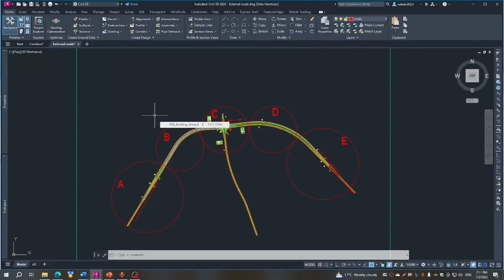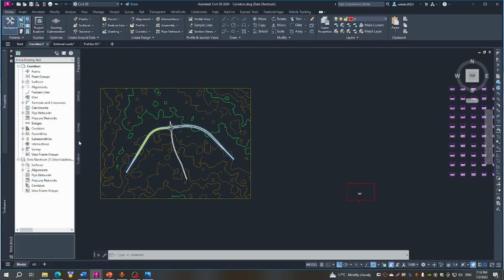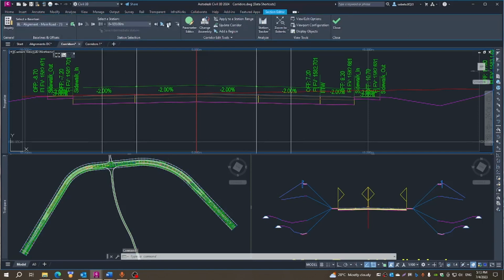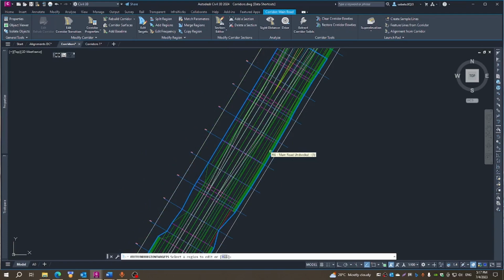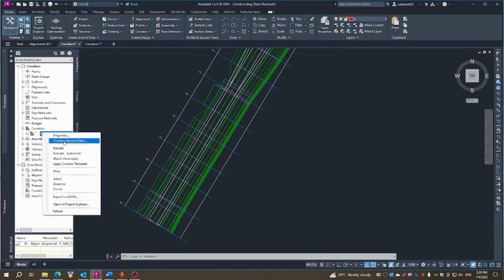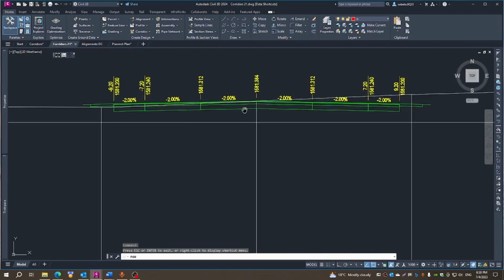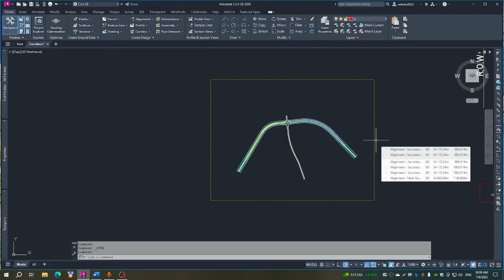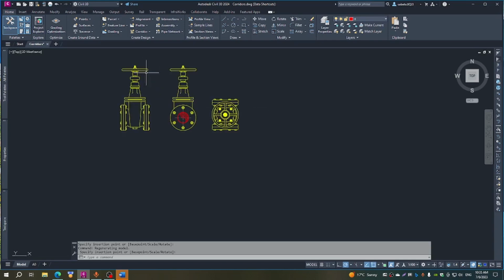Modelling a transition from 2 lane road to 4 lane road in Civil 3D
In this session, we will model a transition from a two-lane undivided road to a four-lane divided roadway using Civil 3D.  We will utitilise corridor targets and a single assemby to achieve this. We will document the process step-by-step, and include the step-by-step guide in the toolpalettes.

0:00 Introduction
1:26 Preliminary modelling
10:00 Corridor Targeting
17:25 Sections
19:25 Project Explorer
22:17 SOP's
24:57 Conclusion